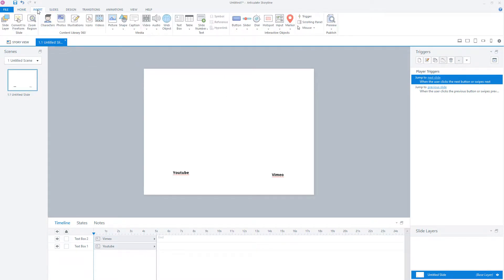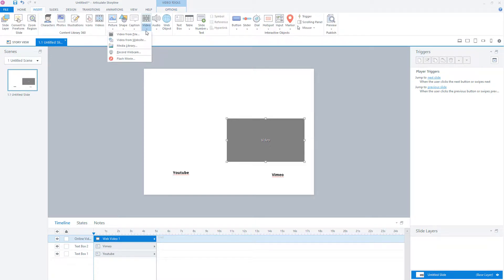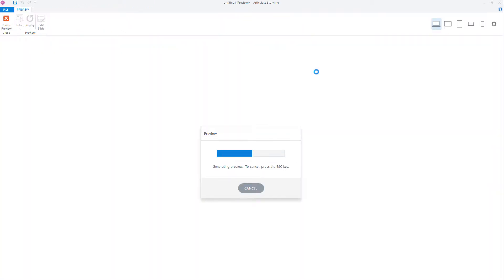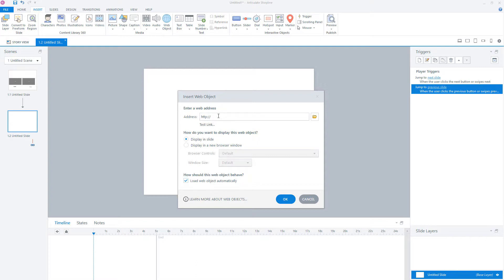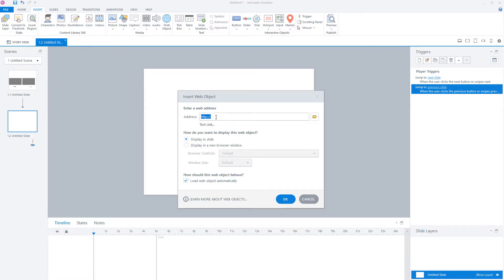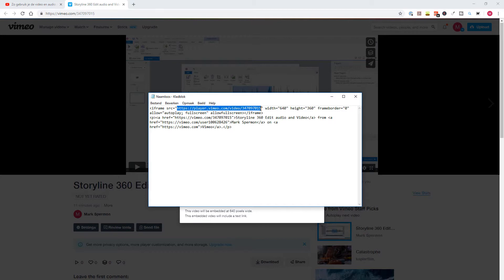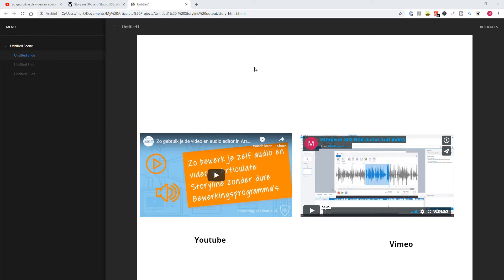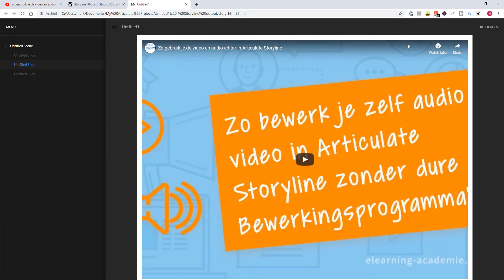Two ways to embed youtube video in Articulate Storyline [Really Easy!]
Do you want to embed video in your Articulate Storyline project? In this video I’ll show you which options you have and how you can use them to embed video in your project.